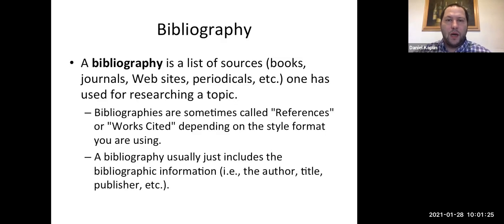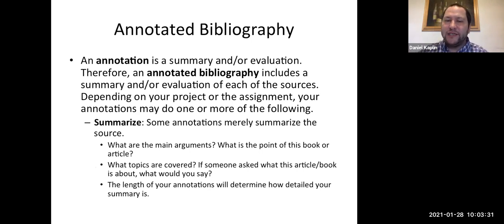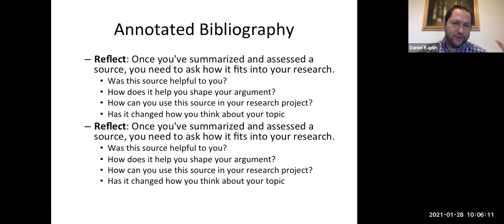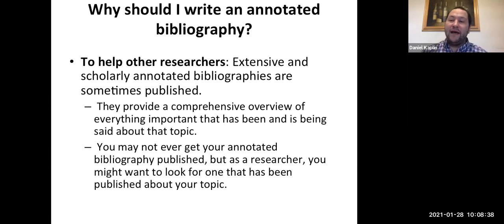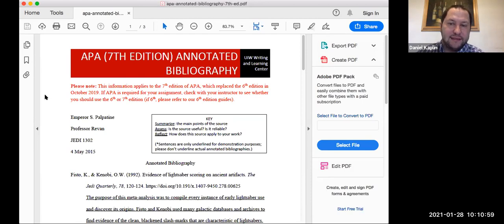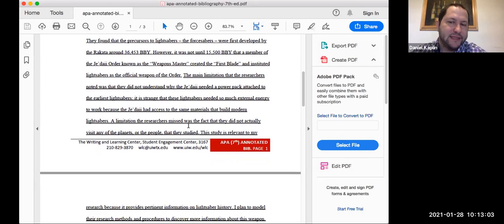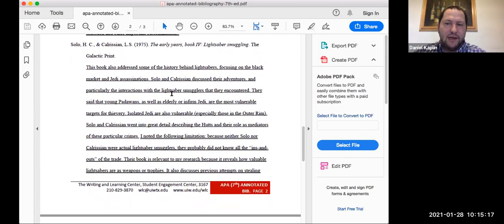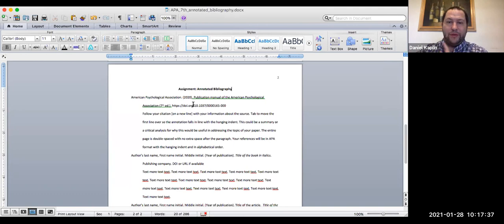Writing Annotated Bibliographies in APA 7th Edition Made Easy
Writing an annotated bibliography in APA 7th Edition can be a daunting task, but it doesn't have to be! In this video, you'll learn how to make writing an annotated bibliography easy so you can get the grade you deserve. We'll go over all the basics, from how to format your sources to how to write a comprehensive summary and evaluation of each source. This video will make writing your annotated bibliography simple, so you can focus on the content rather than stressing over the format.